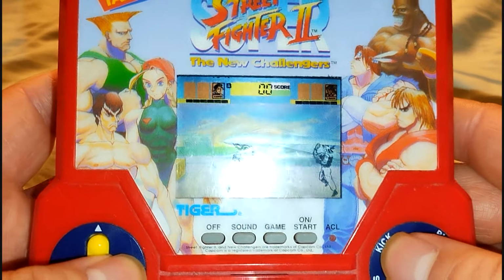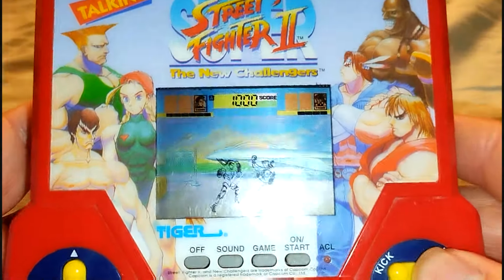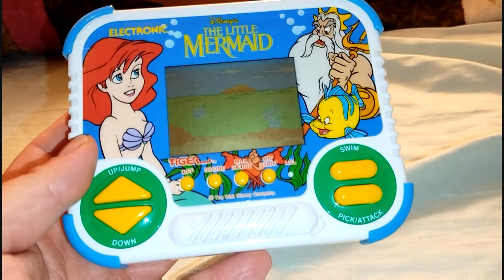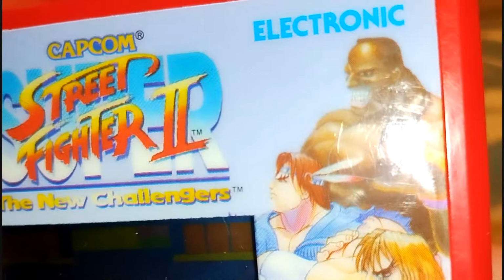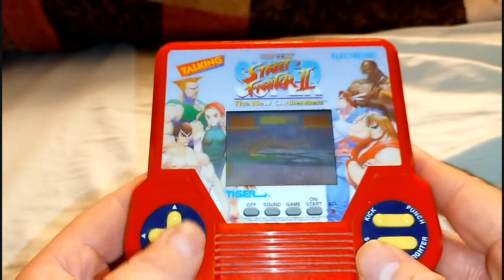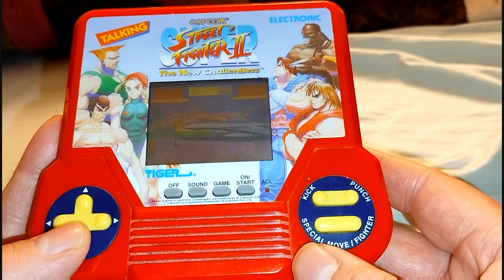Straight Edge Game Room - Talking Electronic Super Street Fighter II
How do fit a 3rd remake of the classic arcade fighting game, that made fighting games mainstream in the video game industry, into a Tiger Electronic handheld? Not well...